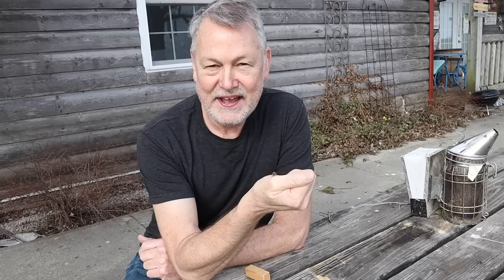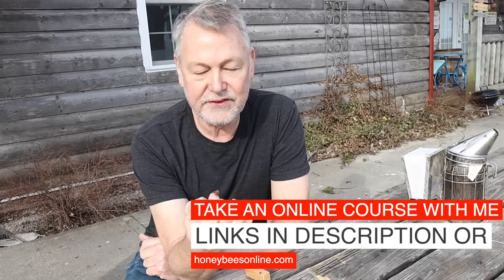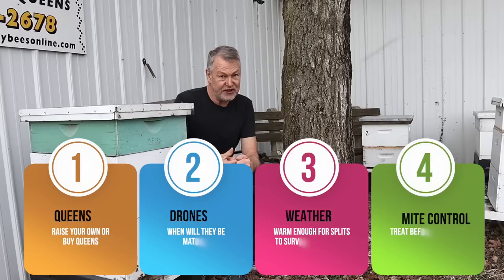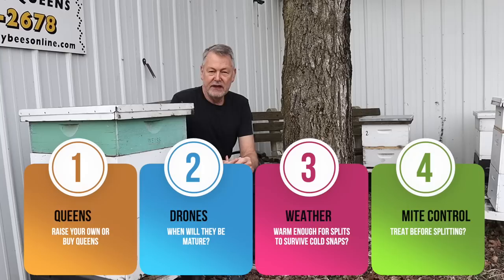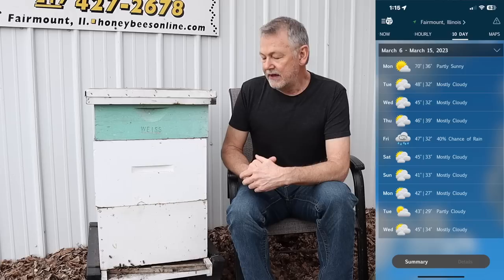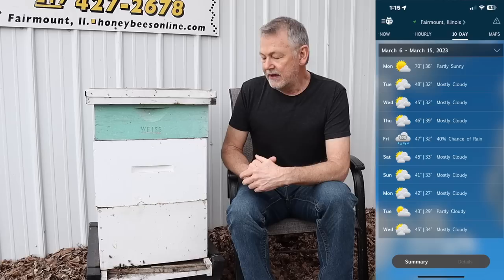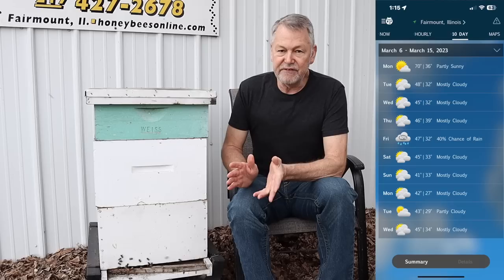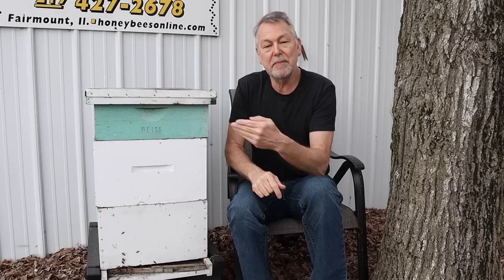Beekeeping | Tips & Tricks & Best Time To Make A Split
Beekeeping can be confusing when trying to figure out things like when to make early spring split. Too early can be bad, too late and they may swarm.